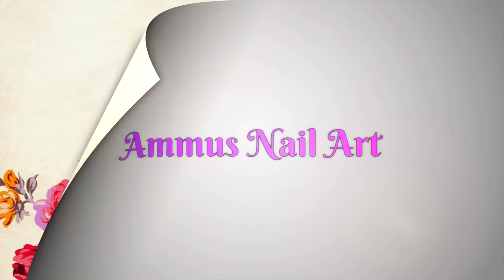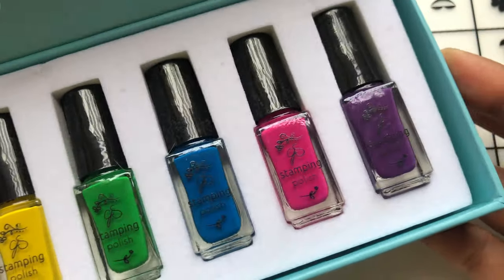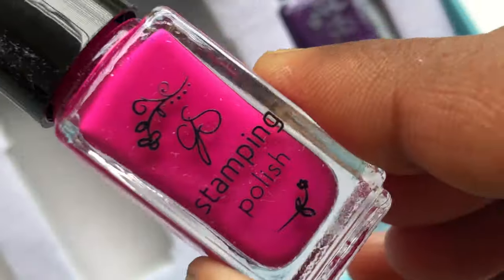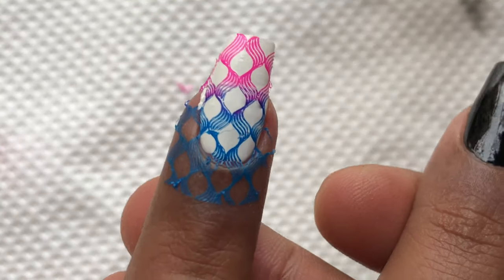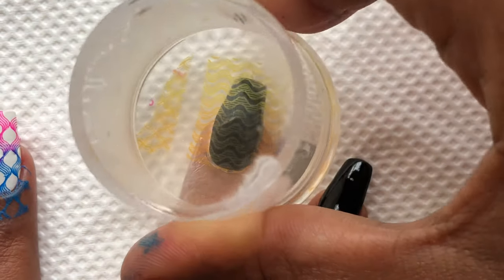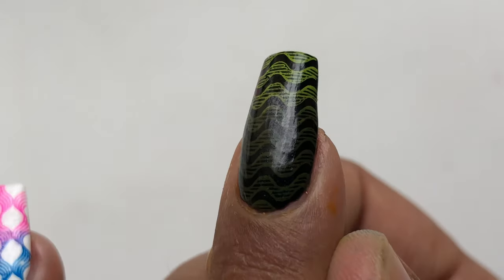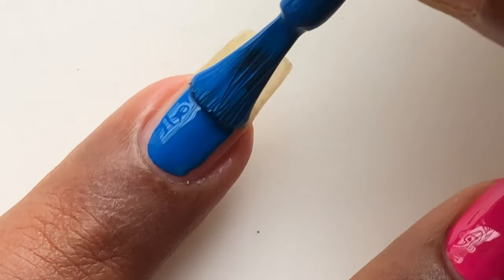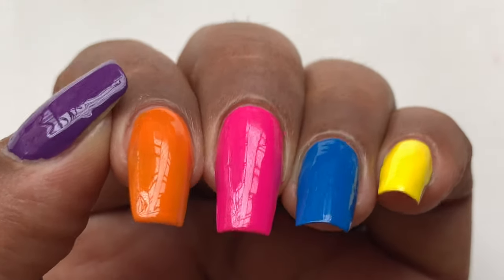MY FIRST EVER CJS STAMPING POLISH | DOES IT WORK???? || REVIEW & SWATCH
Hey Guys,

Its been a while I haven’t posted a review video.. So here we are and today I am reviewing my first ever CJS stamping polish kit. As you know I love rainbow colors and when I saw this bundle on CJS website, I couldn’t resist but order.

So let me know what do you guys think of this video!!

Love
Ammu

💜 Products Links 💜

YT Library

Waltz of the Flowers (by Tchaikovsky)  6:54 Tchaikovsky Classical | Bright

I am no professions but loves doing my nails. So I learn a lot from my own mistakes and share it on my videos. I also buy a lot of nail related stuff like nail polishes and nail art goodies from all over the place. I also try to share my experience with the product and if these help you guys,  you are at the right channel.

If you guys are like me and trying to make most of your free time on art and craft then I think we can connect well.

Ammu